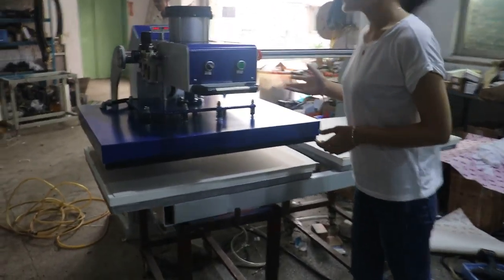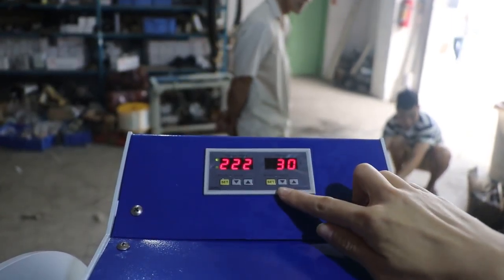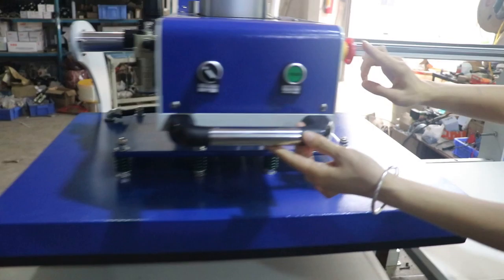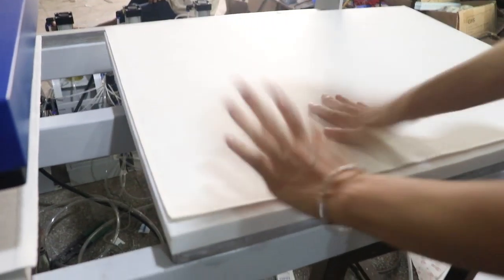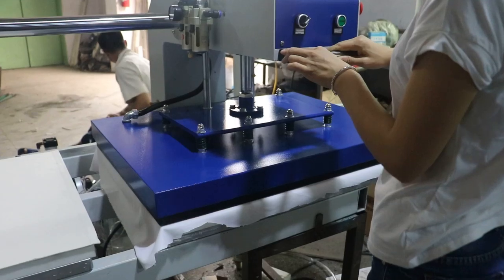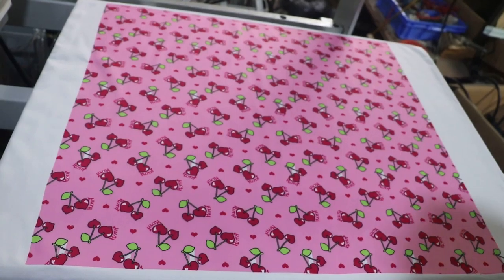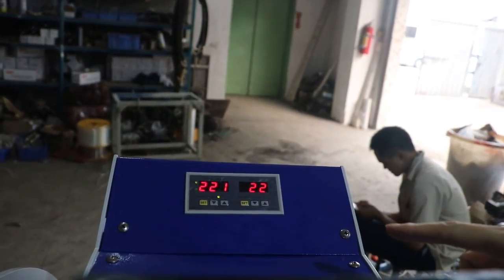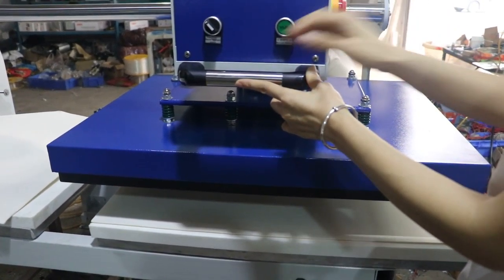STC-QD05 60X80CM Automatic Upper glide Pneumatic Double Stations Heat Press Machine in English